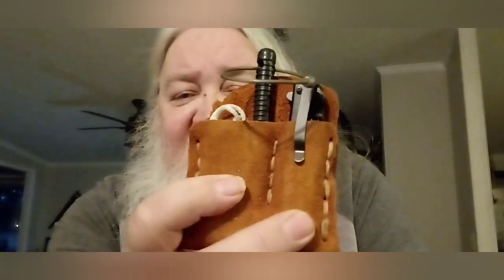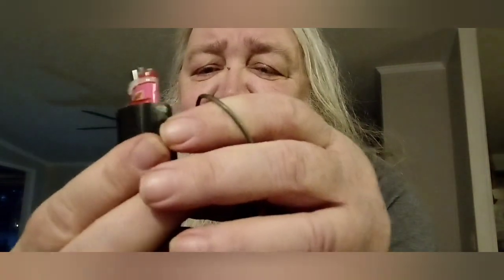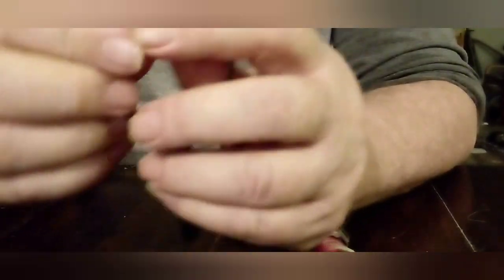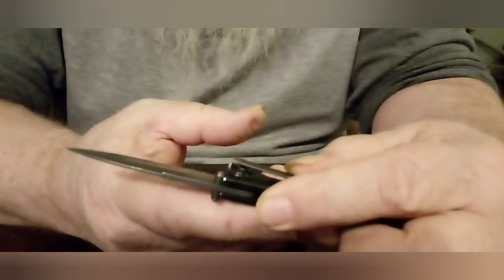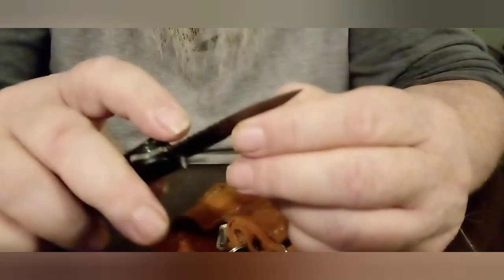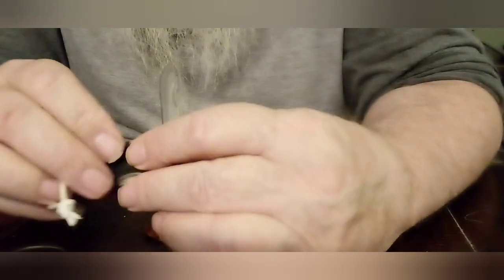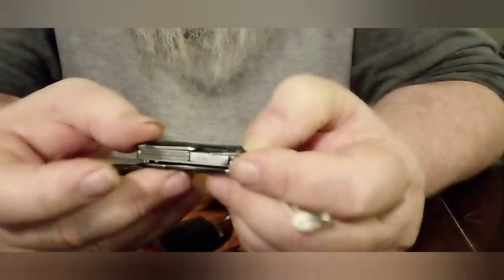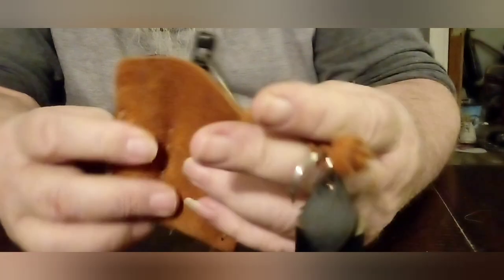EDC diy leather pocket organizer, edc kit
a diy leather pocket organizer, edc kit
xxxxxxxxxxxxxxxxxxxxxxxxxxxxxxxxxxxxxxxxxxxxxxxxxxxxxxxxxxxxxxxxxxxxxxxxxxxxx
zzzzzzzzzzzzzzzzzzzzzzzzzzzzzzzzzzzzzzzzzzzzzzzzzzzzzzzzzzzzzzzzzzzzzzzzzzzzzzzzz

snail mail Doc Ink, 1700 leon rd #73 Jax, Fl, USA, 32246

instagram